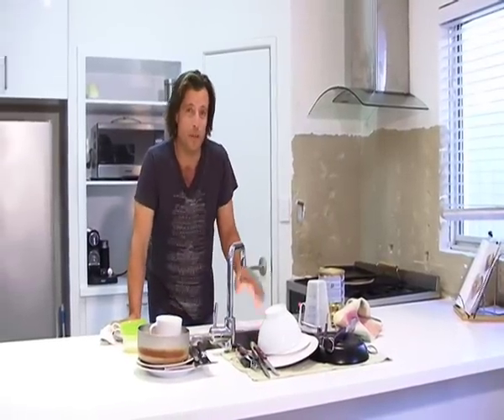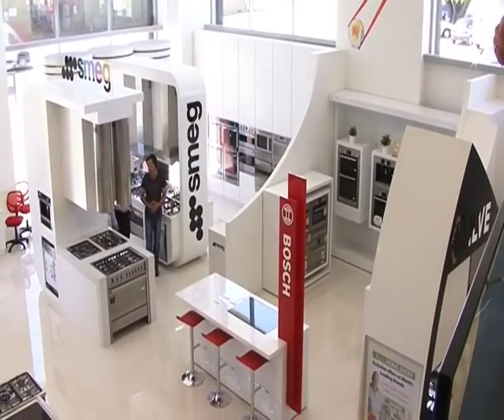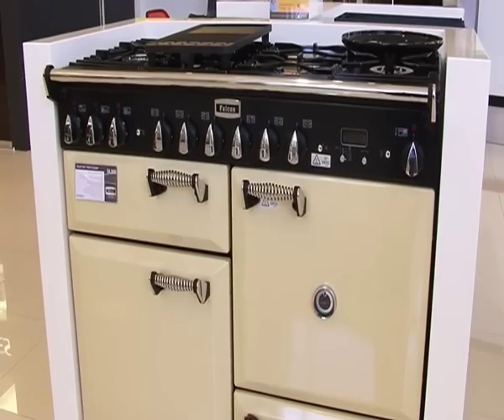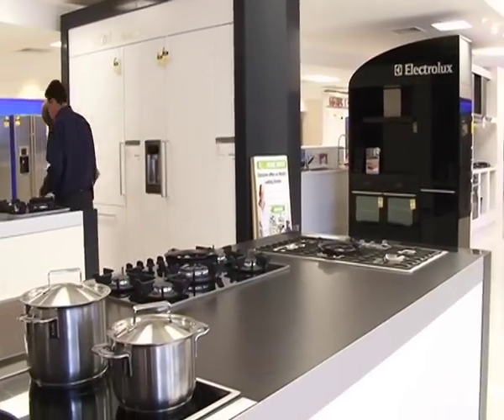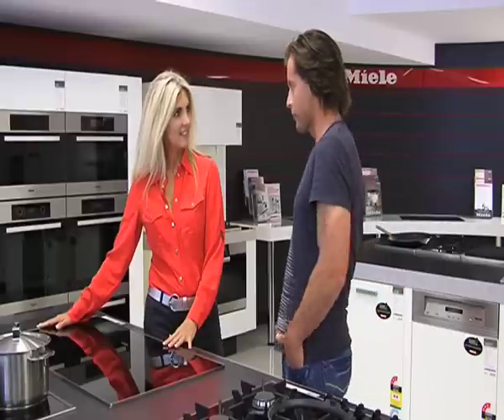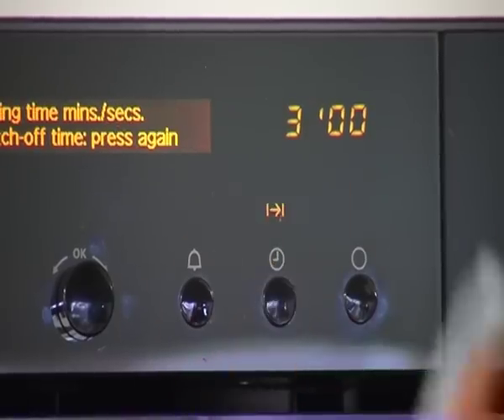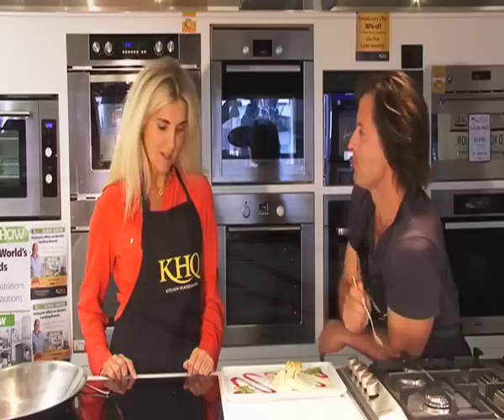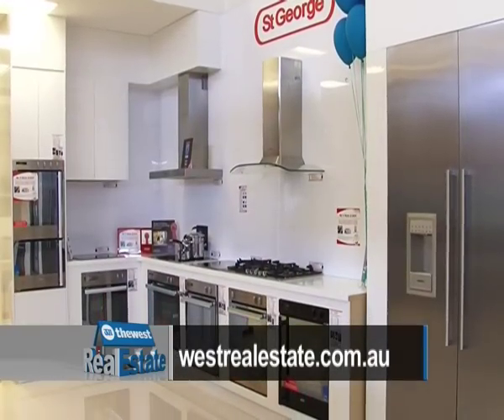The West Real Estate Program on 7 2011 Ep.2 Kitchen Head Quarters